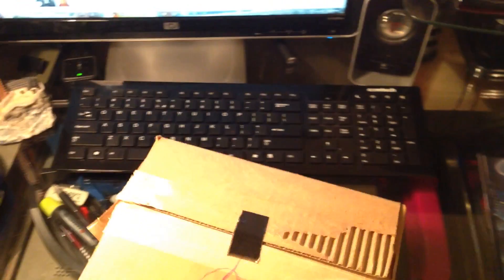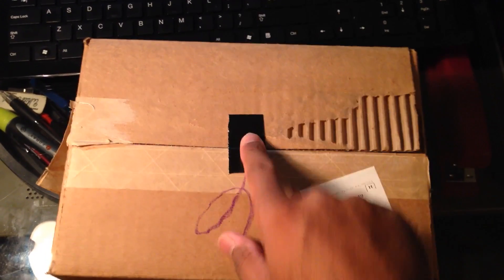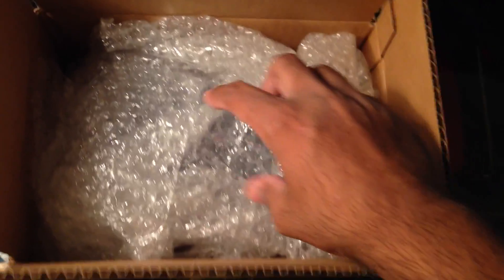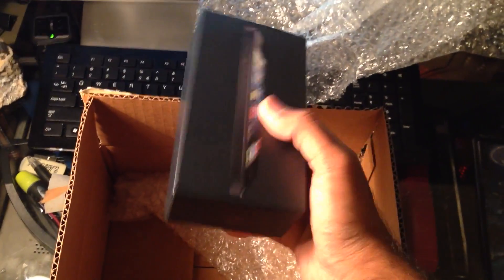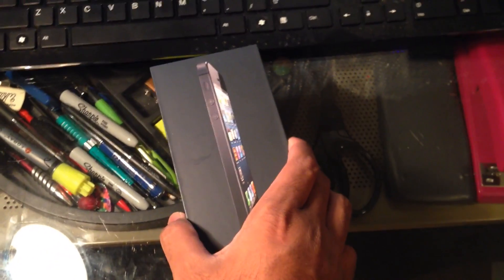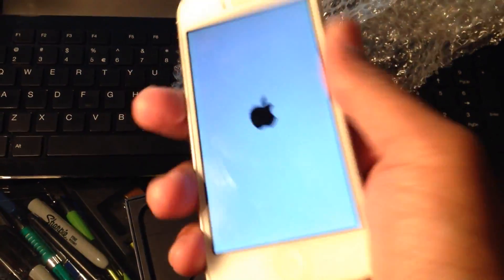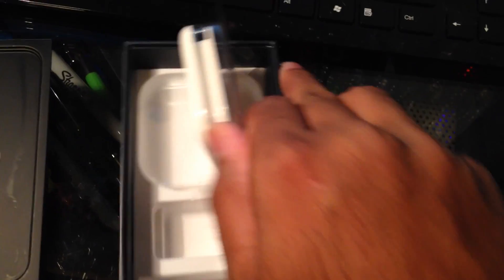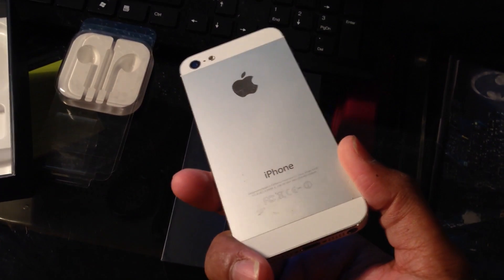Scammed on eBay Part 2 Buyer Beware!!!!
Hey guys this is part 2 of me being scammed on eBay!